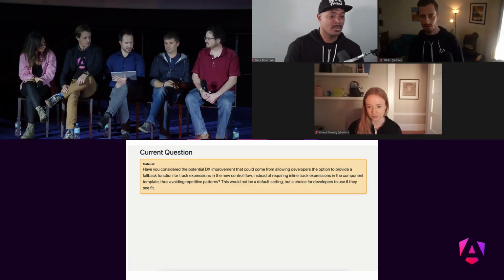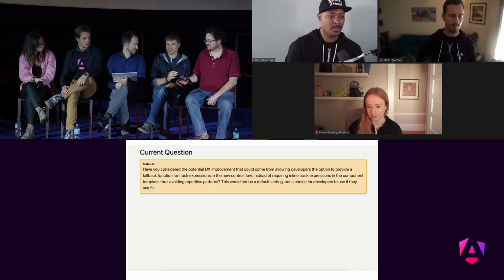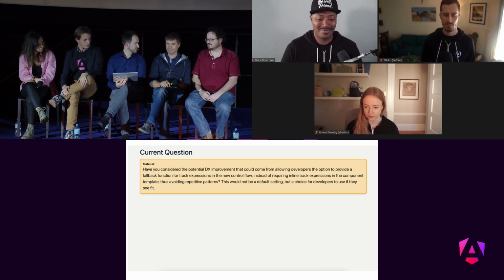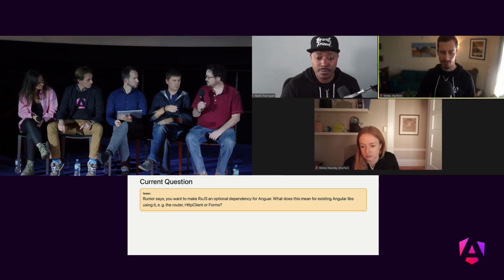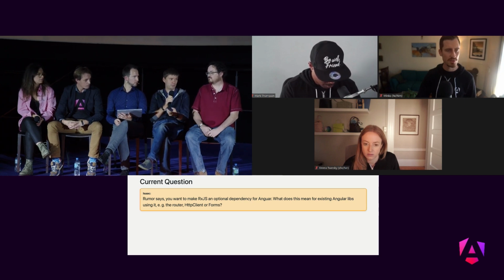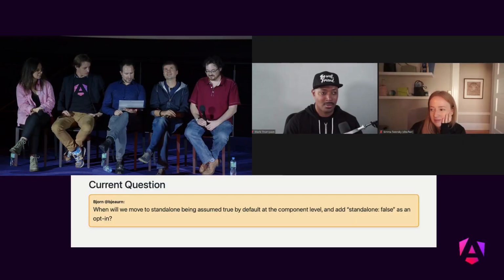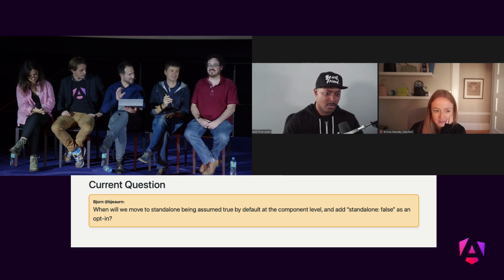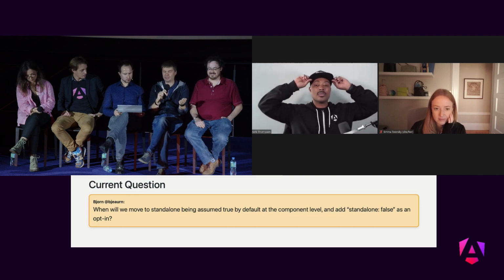Angular Core Team Q&A Session - NG Poland 8th Edition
Join us in this exclusive Q&A session from the 8th edition of NG Poland, the largest Angular conference in Europe. Hosted by Michael Egger-Zikes, this session features a powerhouse panel from the Angular Core Team. Dive into the insightful discussions with Minko Gechev, Mark Thompson, Emma Twersky, Simona Cotin, Pawel Kozlowski, Alex Rickabaugh, and Matthieu Riegler.

The session covers a wide range of topics, including the latest developments in Angular, best practices, and the future roadmap. The team shares their expertise, answers pressing questions from the audience, and provides a deeper understanding of Angular's ecosystem. Whether you're an experienced developer or just starting with Angular, this session offers valuable insights and knowledge.

Don't miss out on the opportunity to learn from the experts and deepen your understanding of Angular.